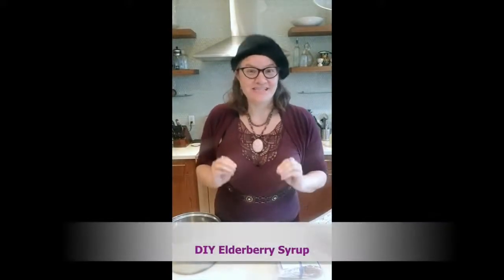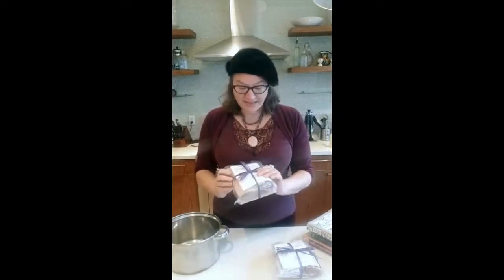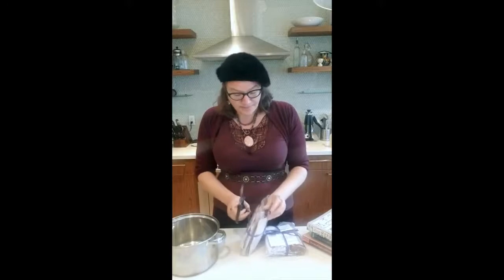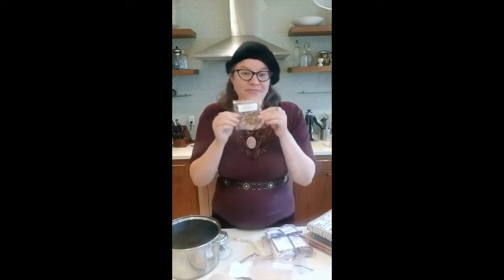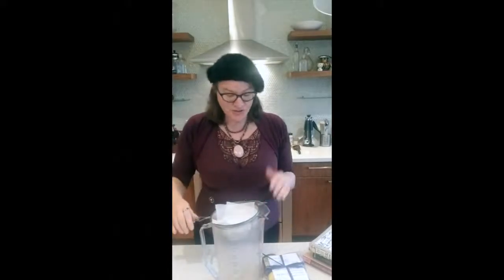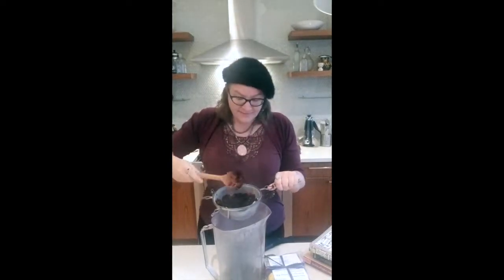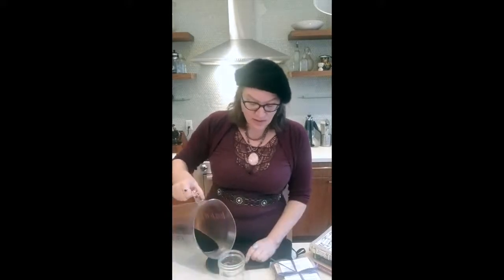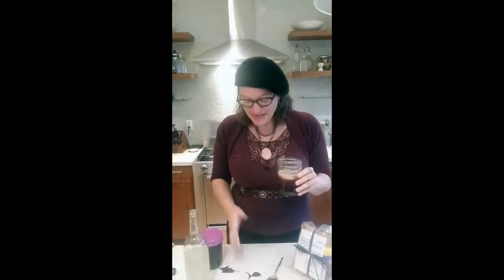How to make homemade elderberry syrup [DIY] - Natural Home Remedies For Cold & Flu || Kombucha Kamp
Today I’m going to show you how to make homemade elderberry syrup recipes. You can make elderberry syrup easily by boiling the berries in water and sugar. Honey can be added if preferred for different health benefits.

There are many elderberry health benefits from homemade elderberry syrup. The berries and flowers of elderberries are packed with antioxidants and vitamins that may help your immune system. Your heart will be protected by them if they help lower inflammation, lessen stress, and calm inflammation. The herbal remedy is helpful for mild colds and flu. Additionally, it helps prevent and ease cold and flu symptoms. Try this recipe for home-made elderberry syrup to boost your immune system.

Timestamps
:15 Nature’s Medicine Chest
1:30 Elderberry Syrup Uses
2:40 Why do we need sugar or honey to make syrup?
3:52 What comes in the Elderberry Syrup Kit
4:10 How to consume elderberries safely?
7:16 What is a decoction?
10:30 Stirring in intention
11:30 Elderberry Water Kefir Cooler

DIY Kit Contents

Organic Dried Elderberries (4oz ≈ 1 cup). Use entire contents
Organic Chai Spice Blend – The perfect blend of ginger, cinnamon chips, allspice, cloves, and orange peel. Use entire contents
Organic Cane Sugar  – 1 cup of organic cane sugar Use entire contents
Cheesecloth – Use to strain elderberries & spices.
Recipe – Turn over to find the recipe.
Elderberry Syrup Recipe
Yield 2 cups (1 pint)

Add entire contents of both the Organic Dried Elderberries (4oz) & Organic Chai Spice blend (1.5oz) to a large saucepan.
Cover with 4 cups of water. Bring to a boil and then simmer uncovered for 45 minutes to 1 hour until the liquid reduces by half.
Pour the mixture through a Cheesecloth covered strainer over a bowl and mash the berries with the back of a spoon. Then, bring the ends of the cheesecloth together and twist to squeeze all the liquid.
Discard used elderberries and spices. They make great compost!
Stir in the Organic Cane Sugar while the liquid is hot.
Pour into a pint jar and cover loosely with a lid until fully cooled. Tighten lid and store in the fridge.
The sweetener will preserve the syrup and storing in the fridge prolongs the shelf life. Typically it will keep for 2-4 weeks, sometimes longer. Toss if any visible mold starts to form on the surface of the liquid.

Not to exceed more than 6 servings daily

⏭ Additional kombucha Resources ⏭
✅How to Choose a Cloth Cover for Kombucha and JUN with Kombucha Kamp

Kombucha Kamp is the #1 Kombucha site in the world! Come by for Free Kombucha Recipes, How To Make Kombucha Videos and 100% Organic Kombucha Cultures with Free Support.